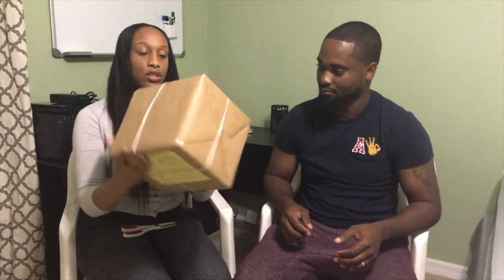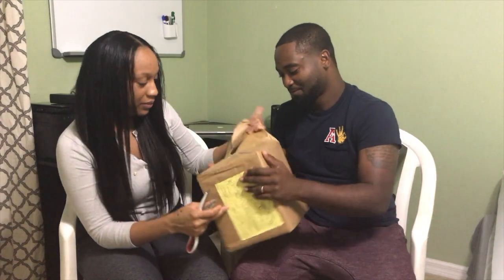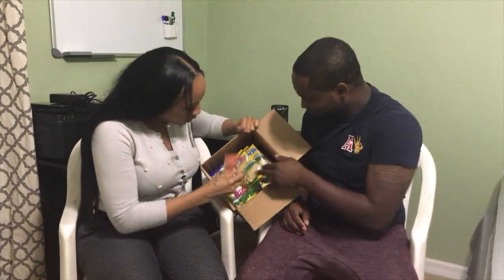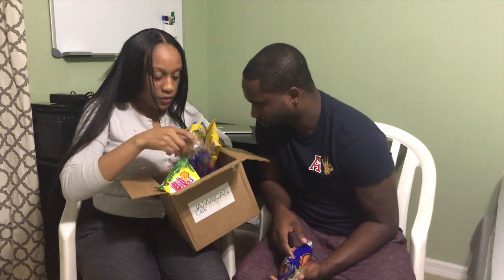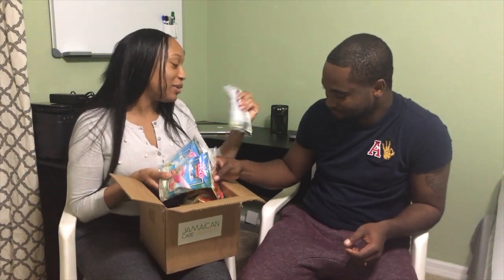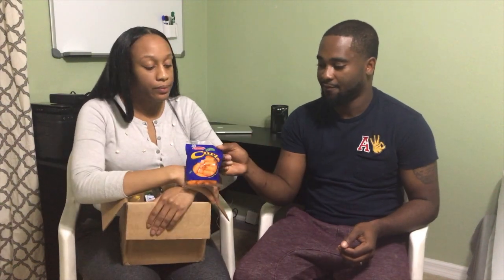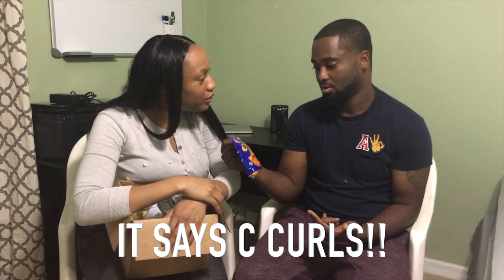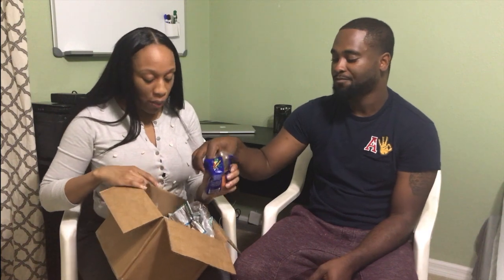TRYING JAMAICAN SNACKS FOR THE FIRST TIME (Jamaican Care Package)